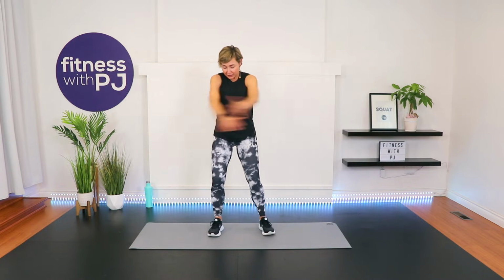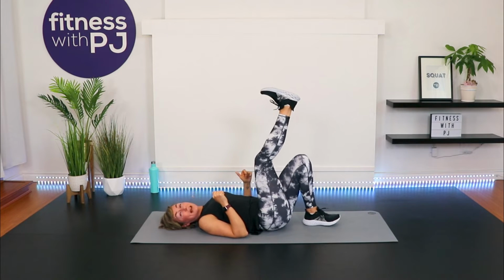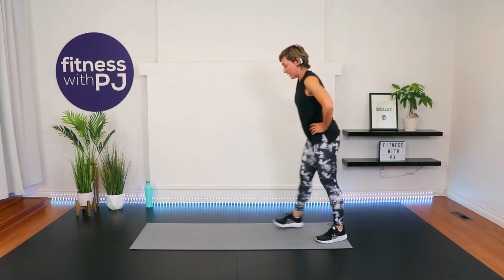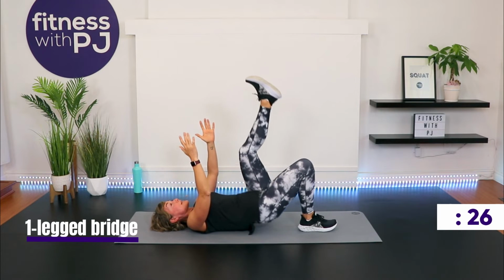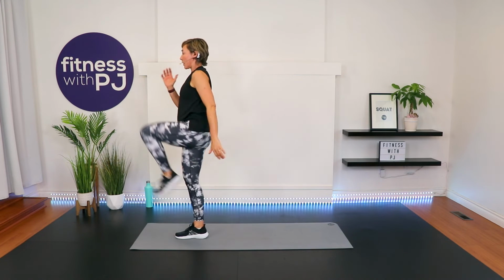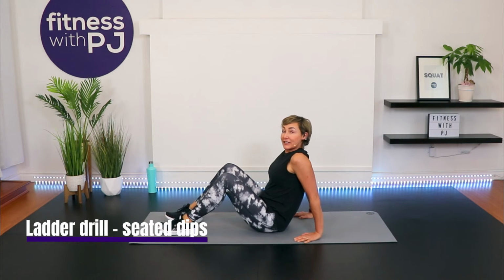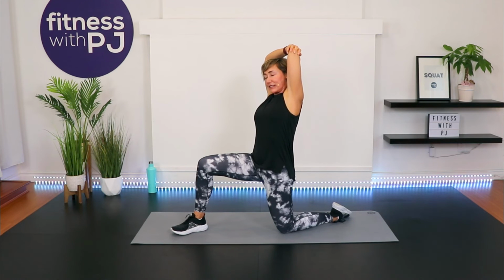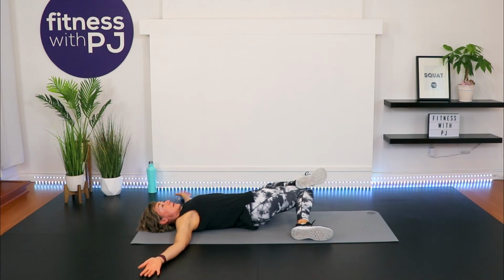Best Bodyweight Strength Workout No Equipment for Women Over 40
No equipment? No problem! We hit all the muscles with this workout, strengthening the upper & lower body as well as the core using only your bodyweight.

Perfect for home or away, as well for small spaces (like in a hotel room or RV).

And don't forget - I always show modifications if you're just starting out in your fitness journey, or if you're struggling with an injury. I've got your back :)

Tools: mat and a chair if you are a beginner

Push up to hover
1-legged bridge
1-legged bridge
Crunch with row
Plank ups
Crossover lunge w/pulse
Crossover lunge w/pulse
Walk outs
1 legged deadlift
1 legged deadlift
2 x 30sec

Ladder drill - seated dips - 1-10 reps